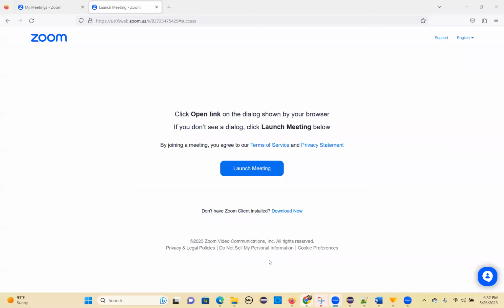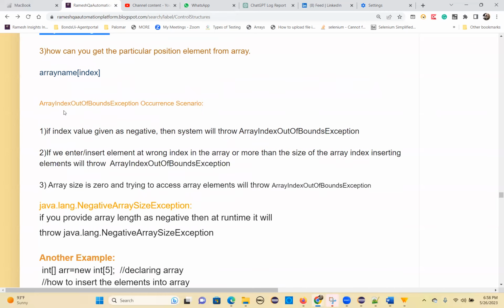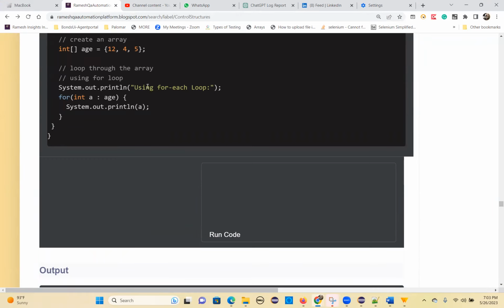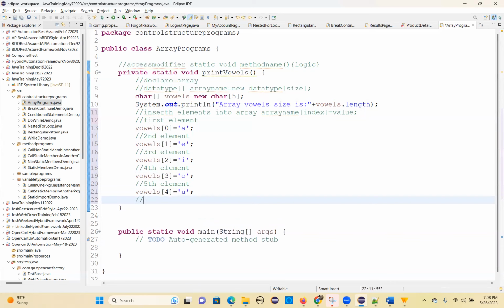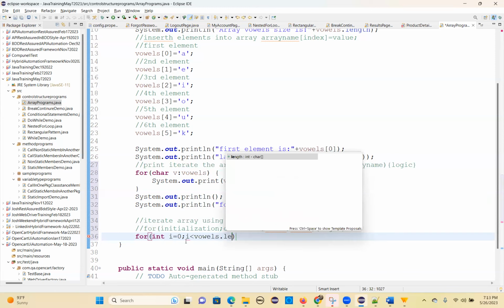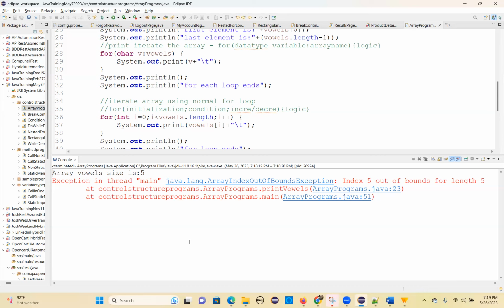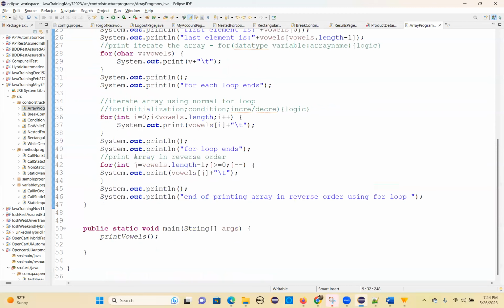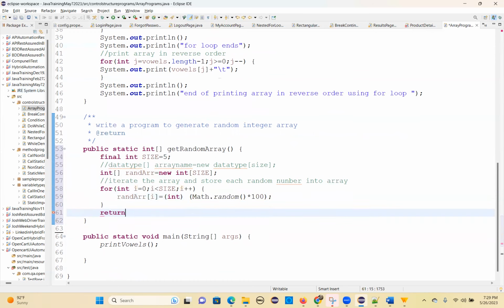CoreJava Array Programs May 26 2023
CoreJava Array Programs